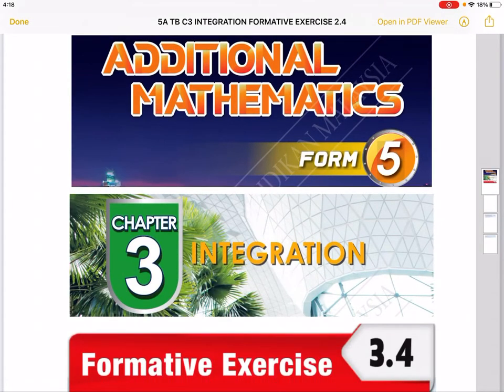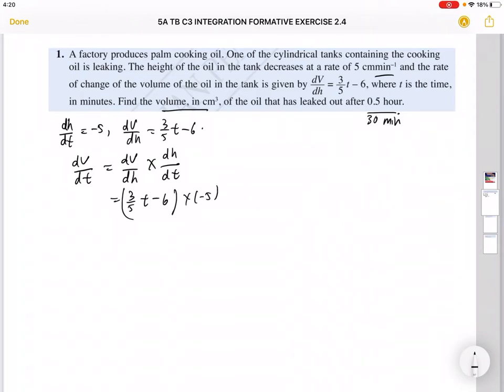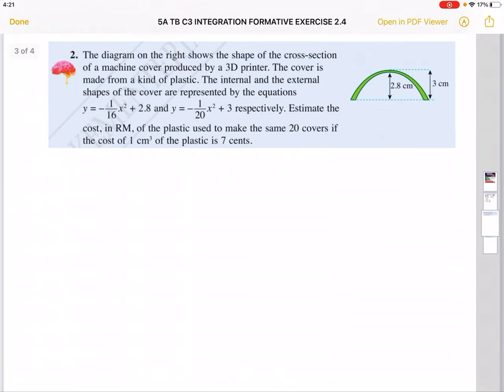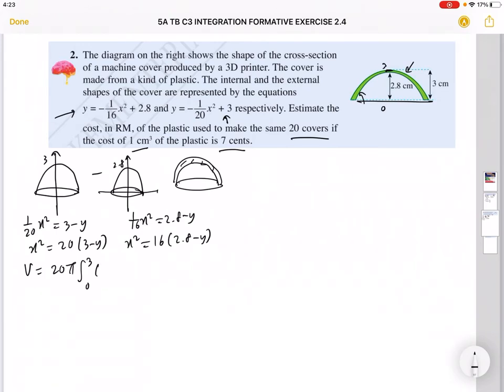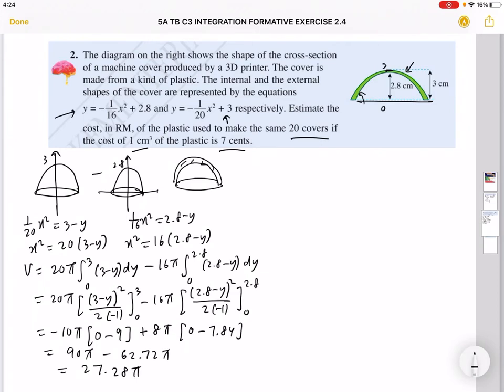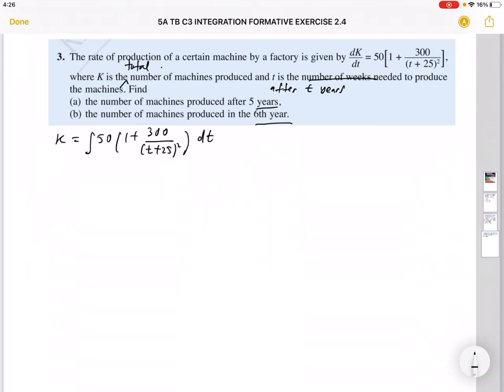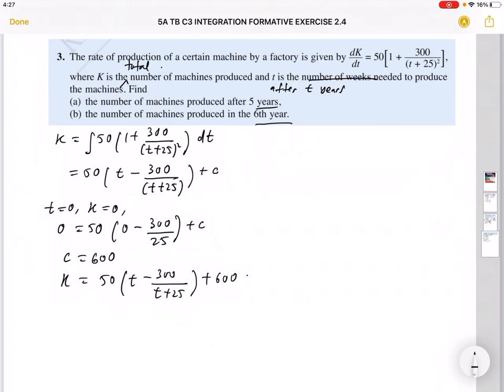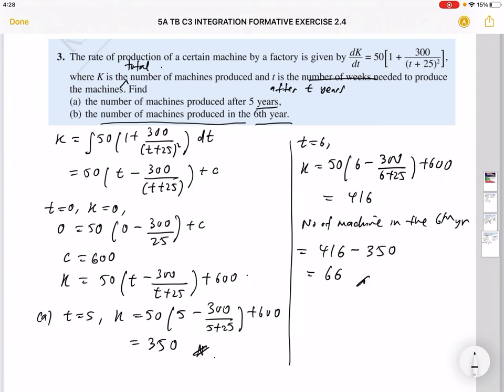FORM 5 ADD MATH KSSM TEXTBOOK CHAPTER 3 INTEGRATION FORMATIVE EXERCISE 3.4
Prefer learning at your own pace? Need a bit of help mastering Math and Add Math?
Our E-courses are for you!

0:00 Introduction
0:15 Question 1
2:43 Question 2
6:40 Question 3